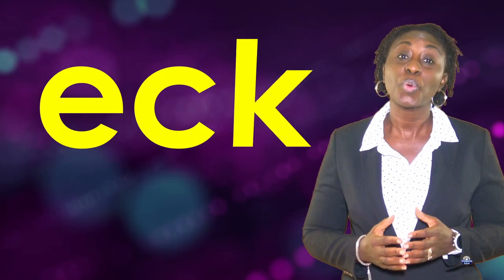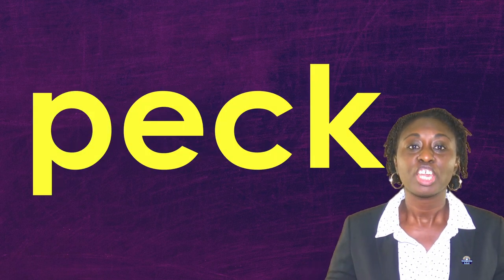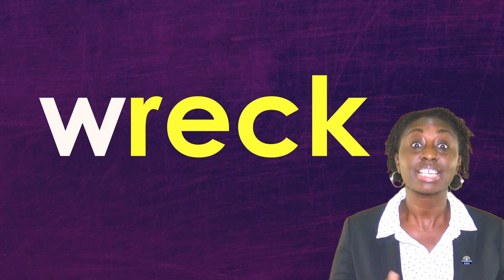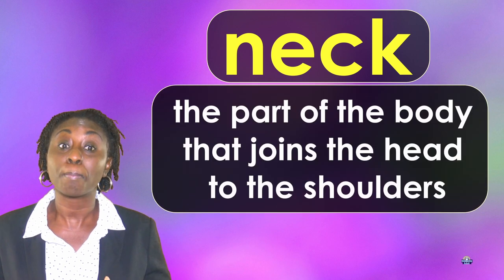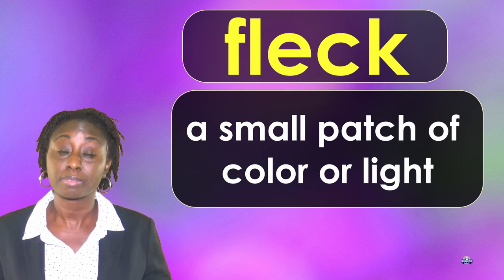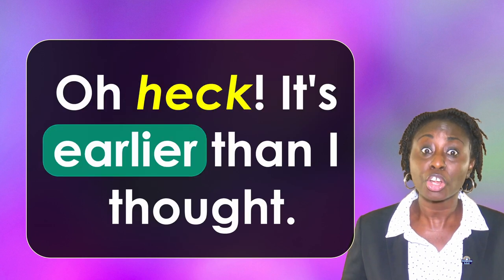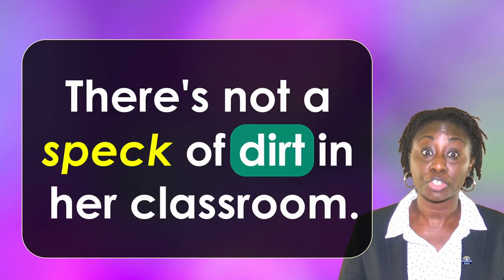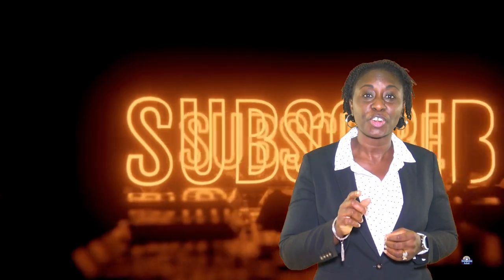eck Word Family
beck, deck, heck, neck, peck, check, dreck
fleck, speck, wreck